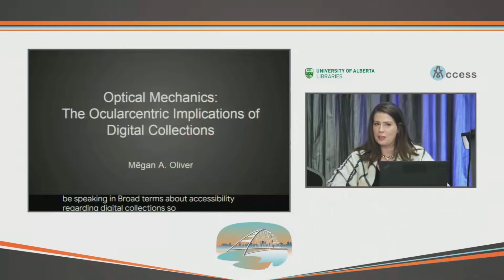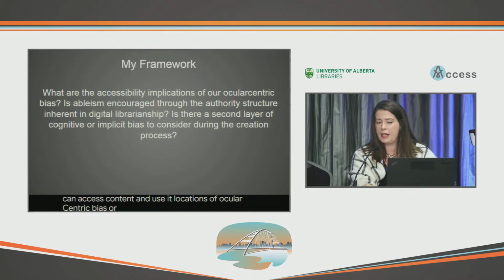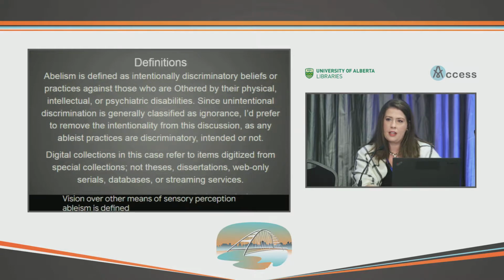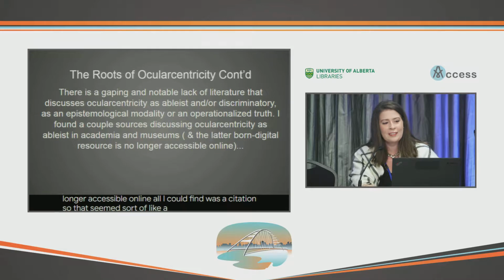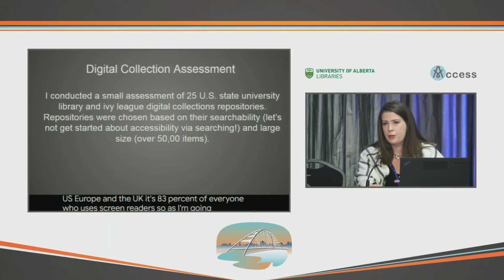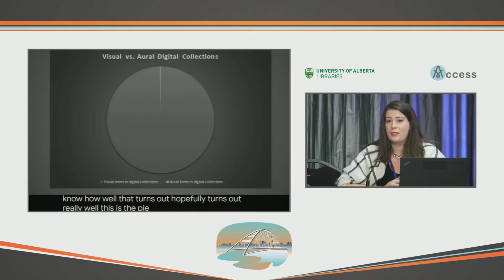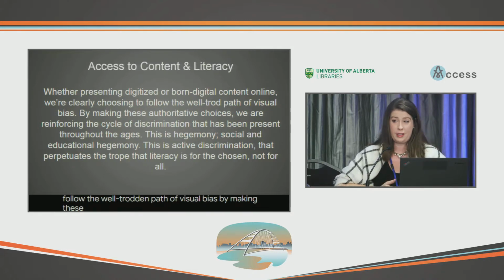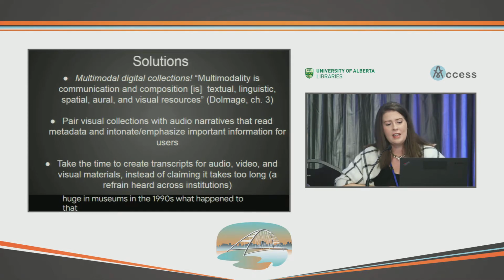Optical Mechanics: The Ocularcentric Implications of Digital Collections (Megan Allyn Oliver)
Whether creating collections for research or teaching with collections in libraries, museums, or information science classes, ocularcentricity has undisputedly become the principal method of interaction with digital collections. What are the accessibility implications of this bias?  We’ll explore these metatheoretical concepts through the lens of our own digital collections practice.